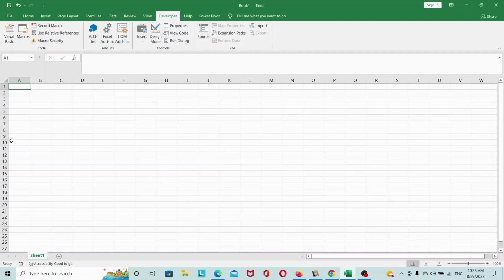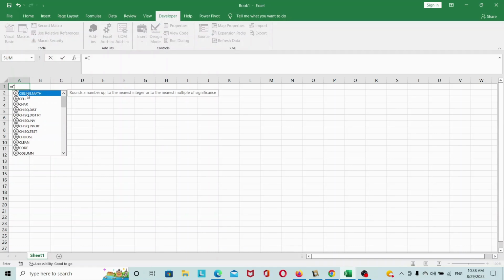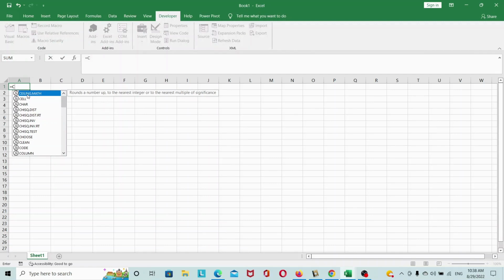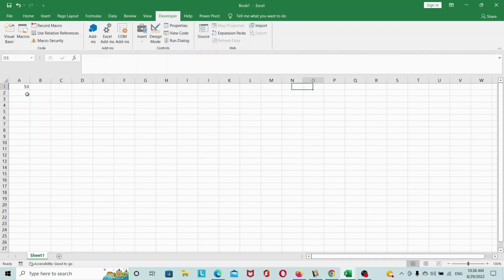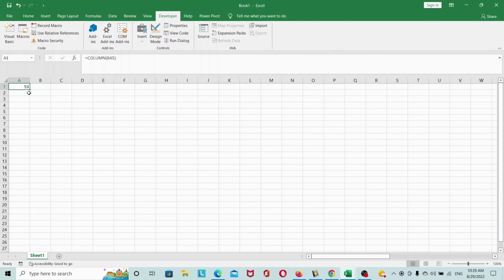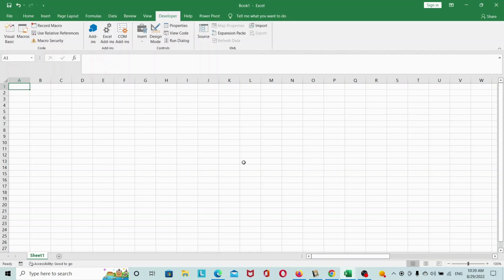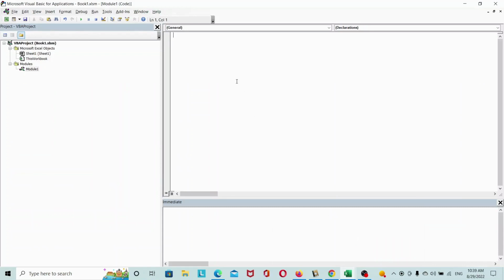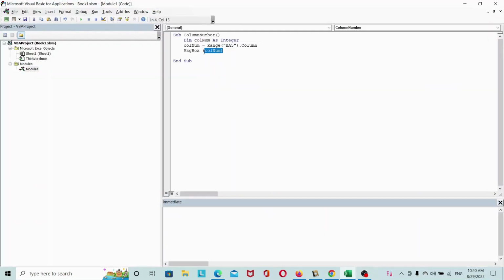How To Get Column Number of Cell In Excel Using VBA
Referencing cells by their row and column numbers is very convenient compared to using the cell address. In this video, we look at how we can get the column number without having to count columns or hardcode values